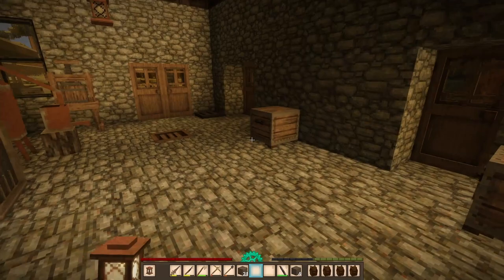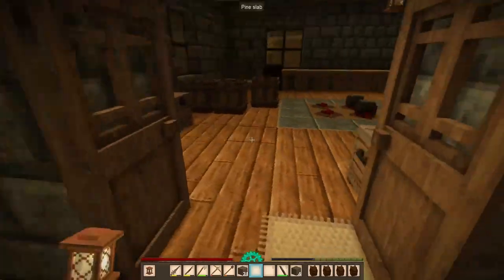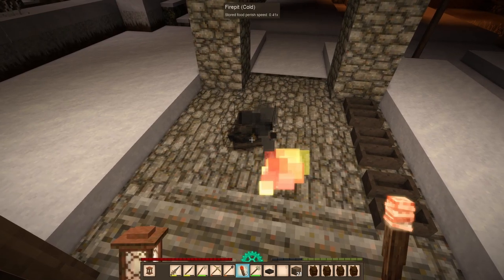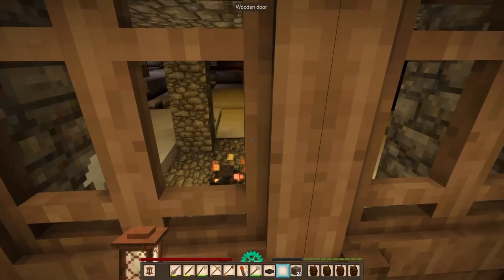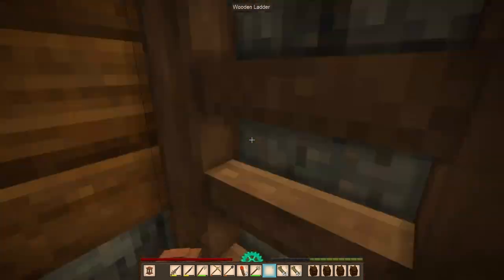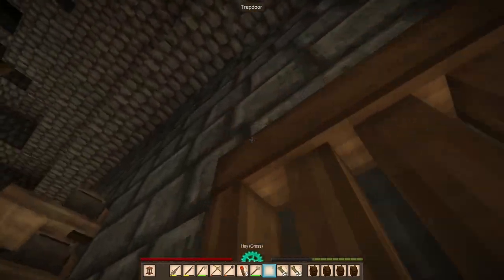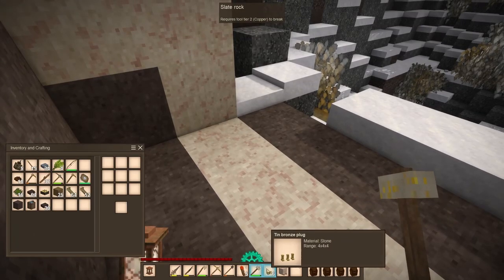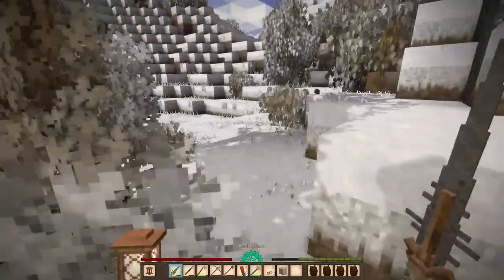Nemo Plays: Vintage Story #163 - The Kitchen Sink